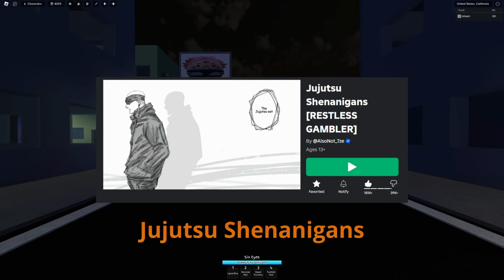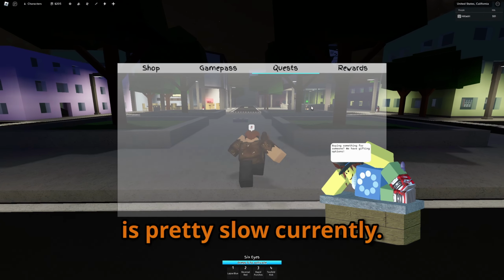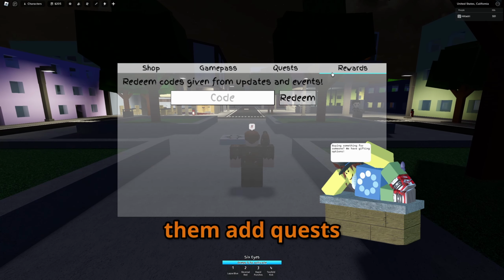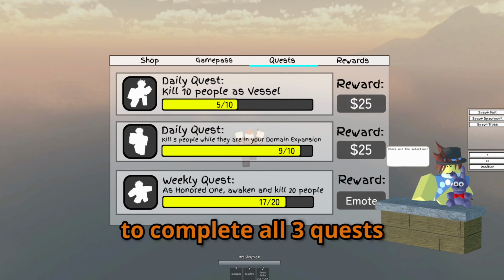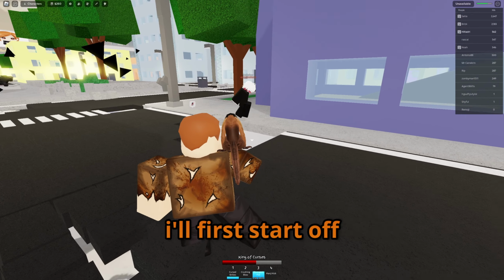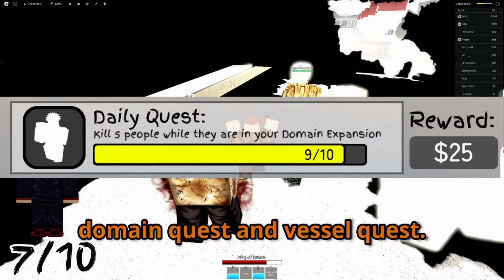QUESTS Update in Jujutsu Shenanigans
Remember that concept video called "Achievements in Jujutsu Shenanigans..."? A lot of people seemed to like that video, so I decided to create another concept where quests are added to the game instead!

In this video, I will be showcasing QUESTS in Jujutsu Shenanigans. Of course, I just made this video as a concept, and this isn't actually in the game. If this was added to the game, I would expect it to give cash ingame as well as emotes in Jujutsu Shenanigans as well!